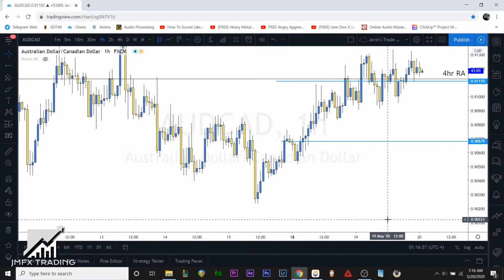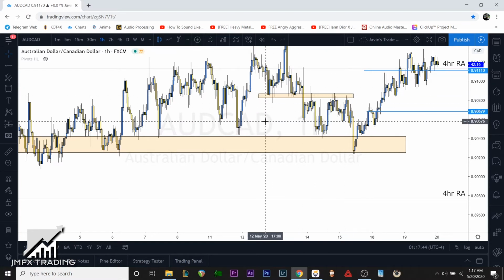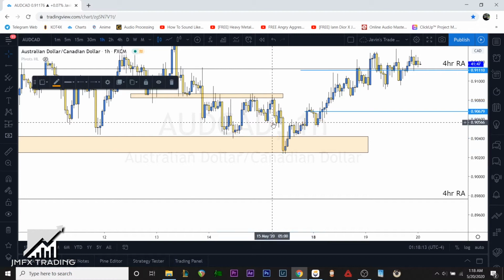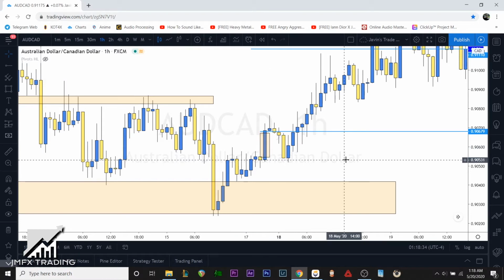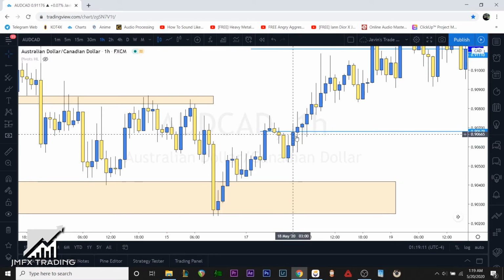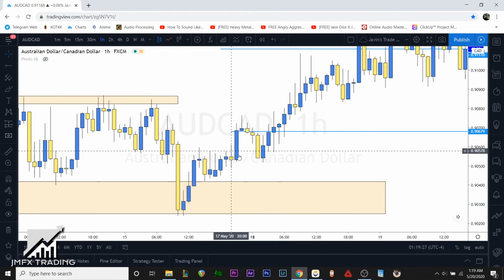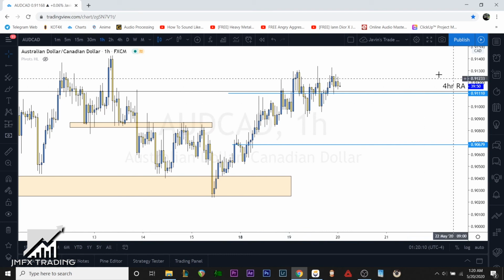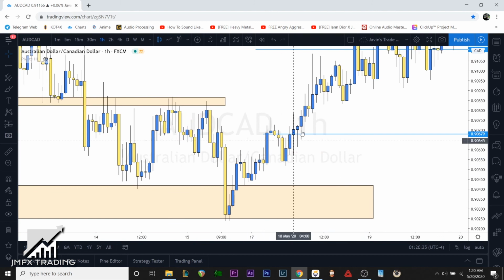How To Trade Using a Inverse Head and Shoulder Market Pattern on AUDCAD | 42 Pips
In this video breakdown you will see how to utilize an inverse head and shoulder market pattern to counter trend trade on AUDCAD.

Using a inverse head and shoulder pattern can be a very easy way to identify an entry and exit for your trades as long as this pattern happens at key points in the market.

There are a few simple rules we teach to trading inverse head and shoulder patterns such as:
1. Look for this pattern to begin at a key point in the market.
2. Wait for a neckline retest to confirm the inverse head and shoulder pattern is valid.
3. Set your take profit at the place in the market where the formation began.